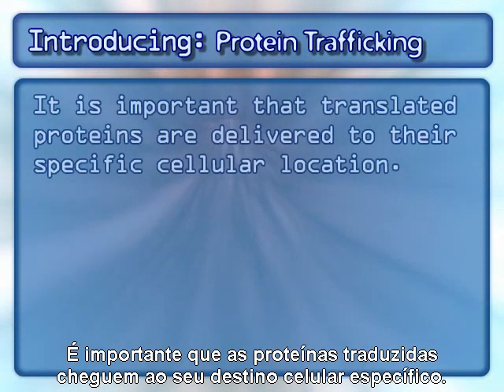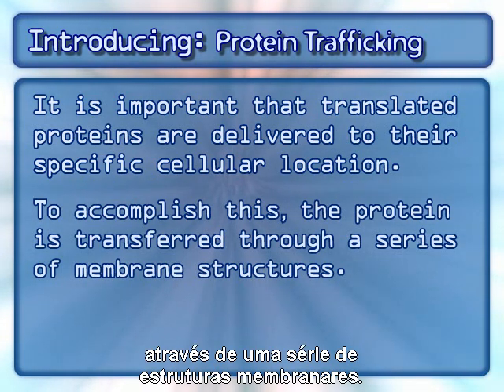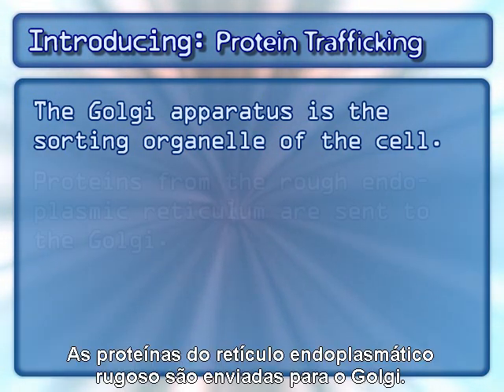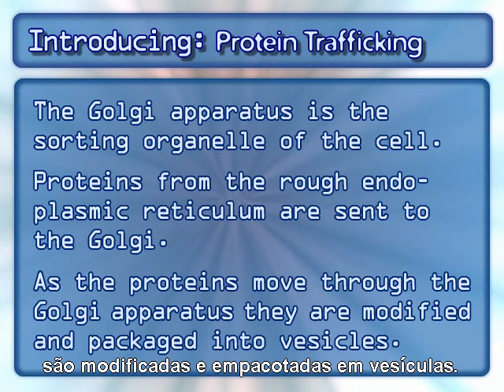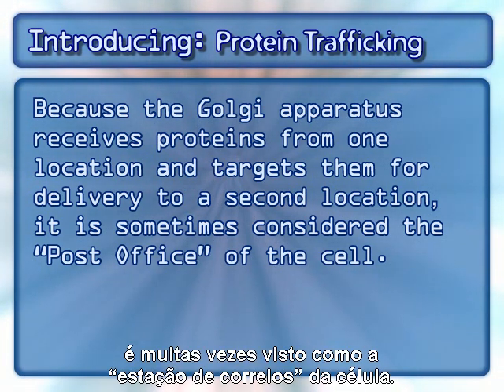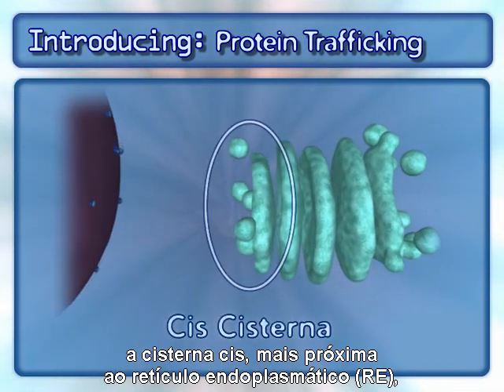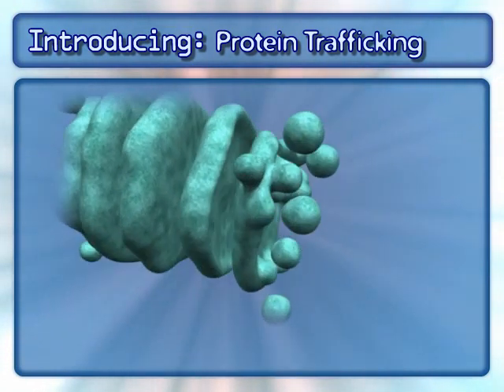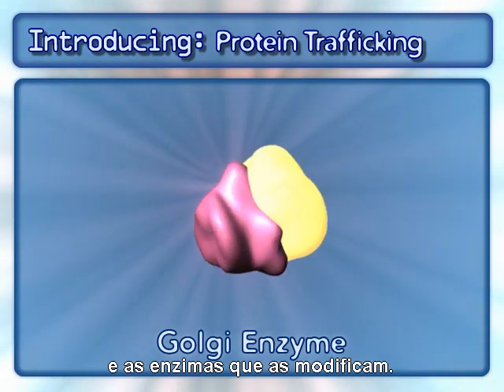Complexo de Golgi: Tráfego de proteínas